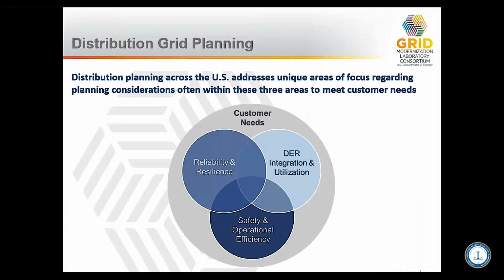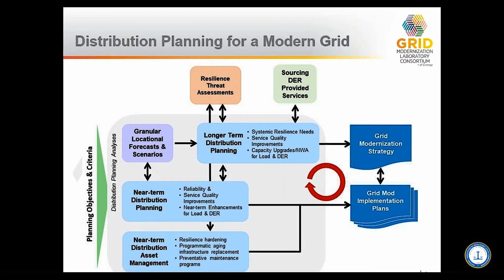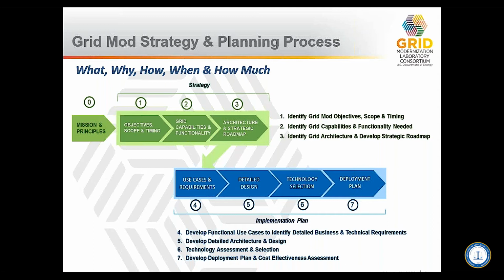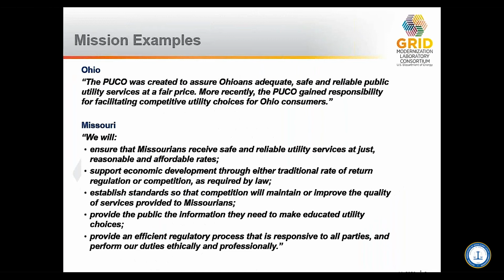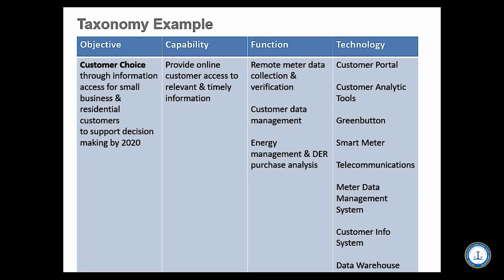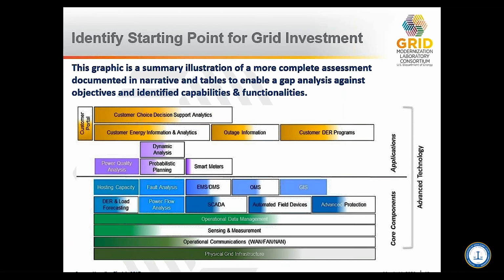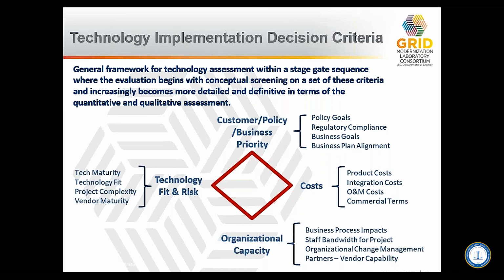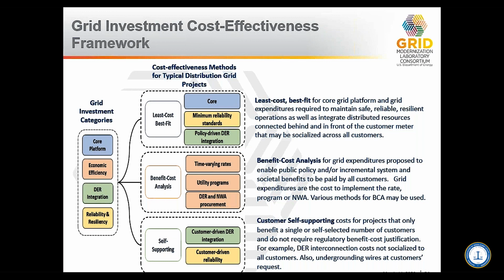(1.1) Integrated Distribution System & Grid Modernization Planning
Paul De Martini, Newport Consulting – Distribution Systems Planning Training for Southeast Region – March 11, 2020